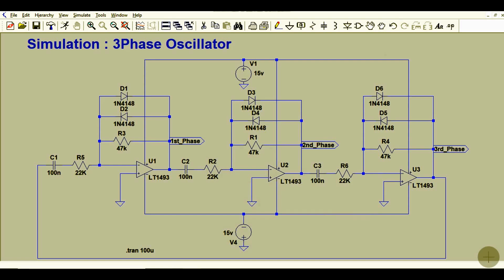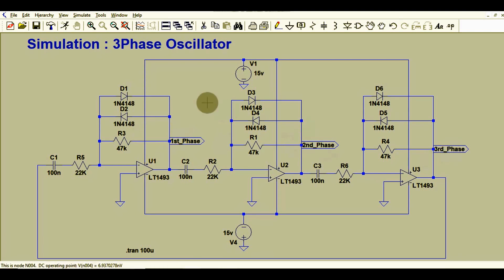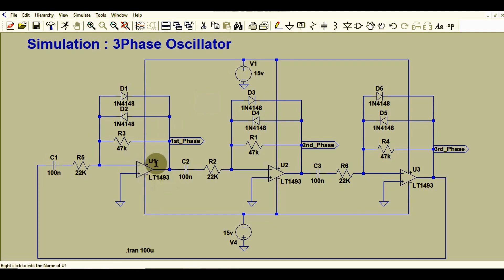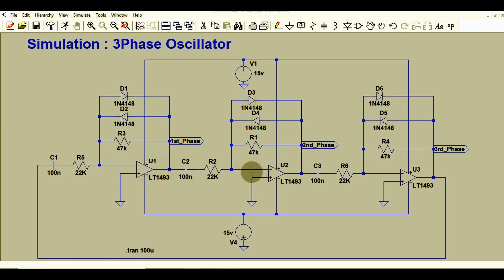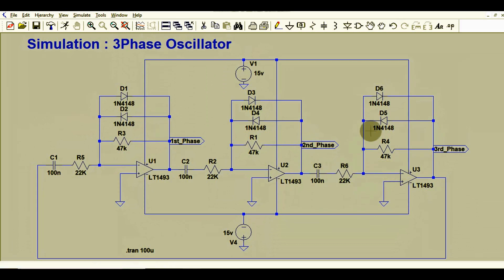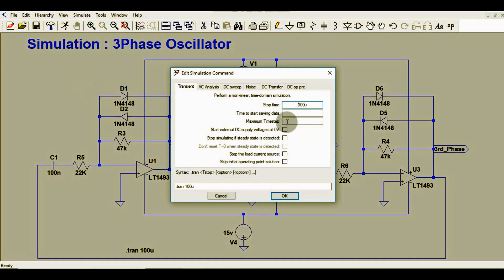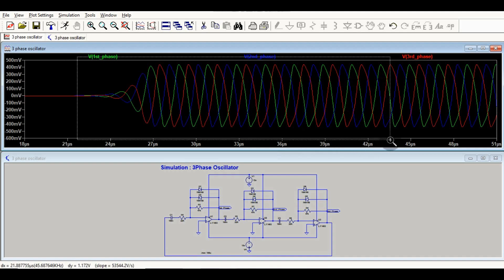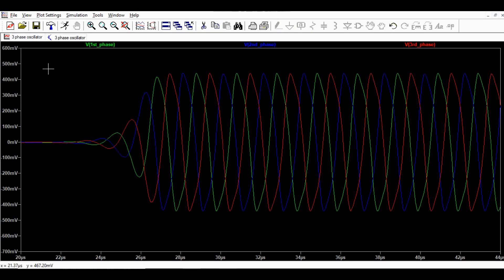LTSpice opamp 3-phase oscillator | Simulation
I have explained the Design & Simulation of Op-amp 3-Phase Signal Generator